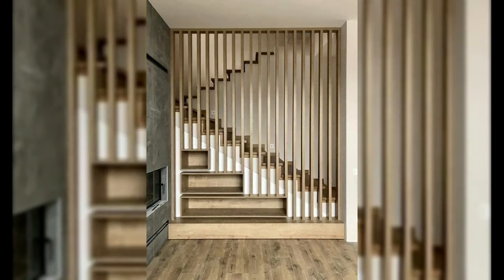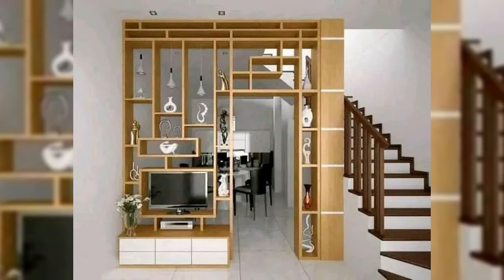New 100 Modern Living Room Partition Wall Design Ideas 2024 | Latest Room Divider Ideas